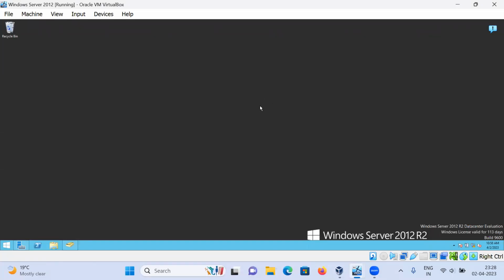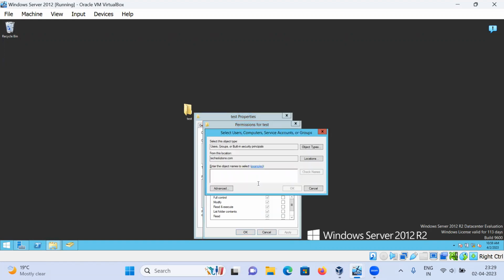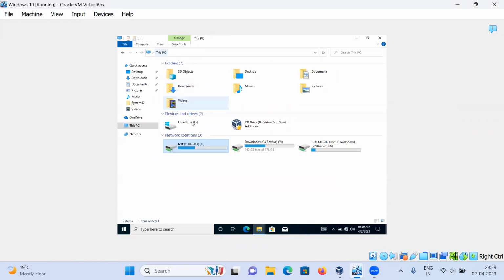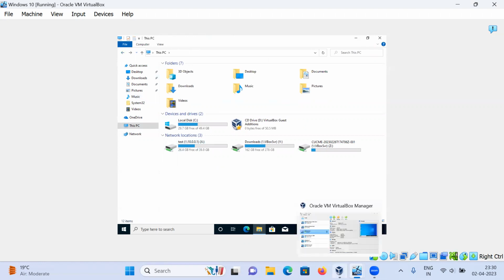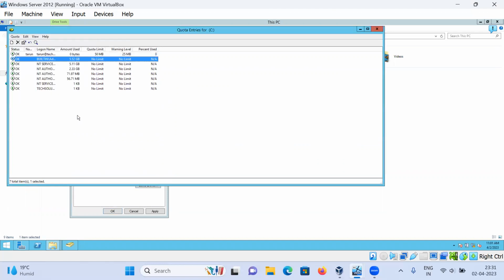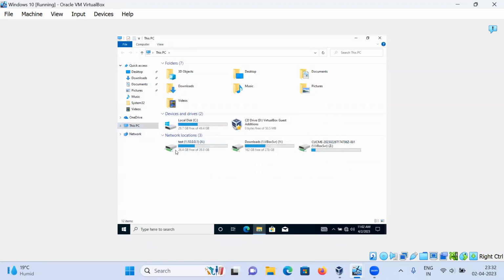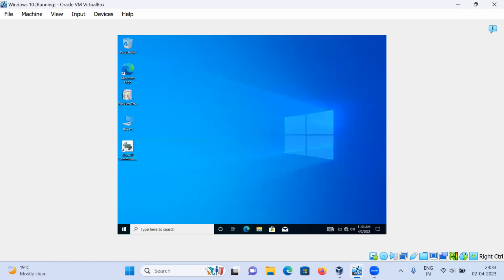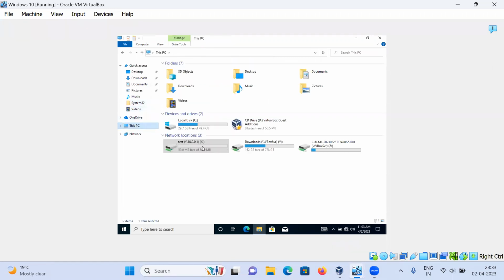How to Configure Disk Quota on Windows Server 2012: Step-by-Step Guide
In this video, I'll walk you through the process of configuring disk quotas on Windows Server 2012. You'll learn how to create a shared folder, set permissions, and limit disk space for users effectively. By the end, you’ll be able to manage user disk space and ensure your server runs smoothly. Perfect for IT professionals and system administrators looking to enhance their skills!

Timestamps
00:02 - Introduction to Disk Quotas
00:05 - Setting Up Windows Server 2012
00:19 - Creating a Shared Folder
01:15 - Configuring Permissions for Users
02:41 - Setting Disk Quota Limits
03:54 - Applying Disk Quota Settings
04:50 - Testing Disk Quota Restrictions
05:53 - Conclusion and Recap